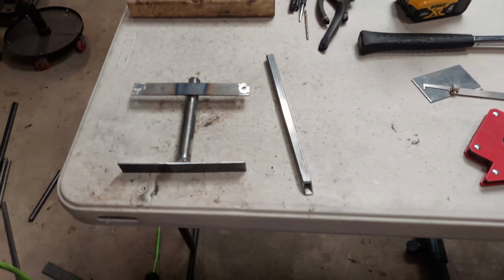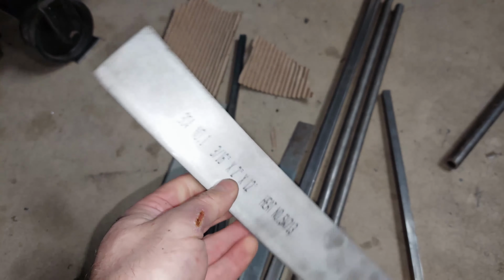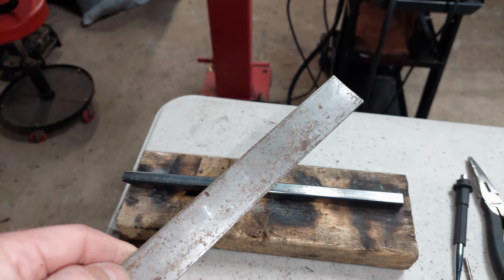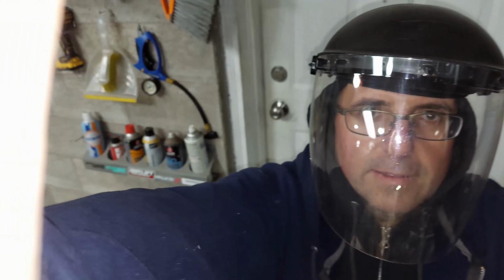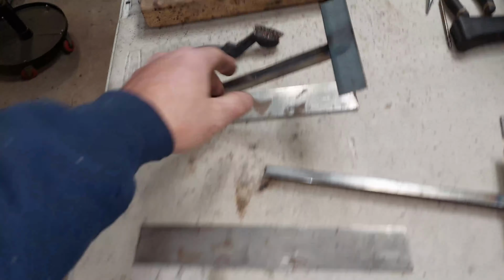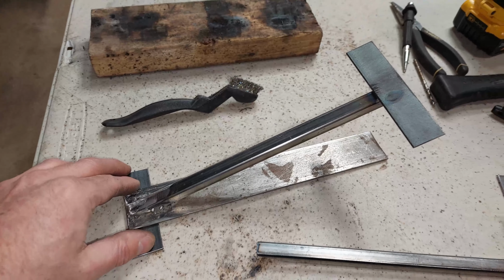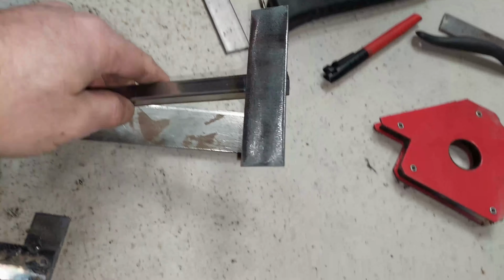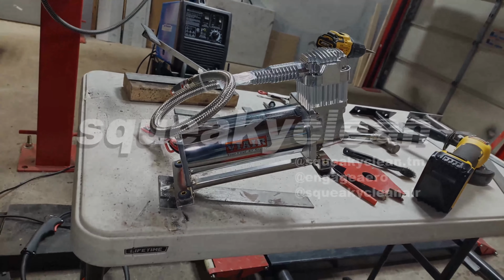Fabricating a show compressor bracket.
Some fun welding stuff and creative stuff today.  I decided to design and make up my own slanted compressor brackets for the 444c viair compressors.   Check this out.